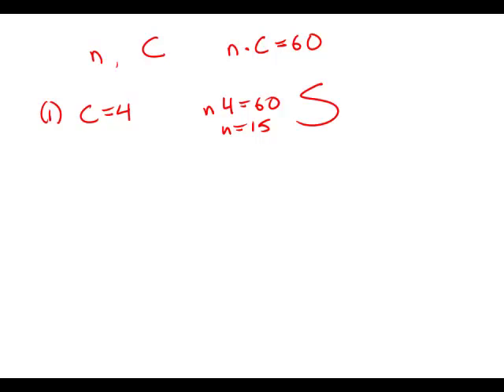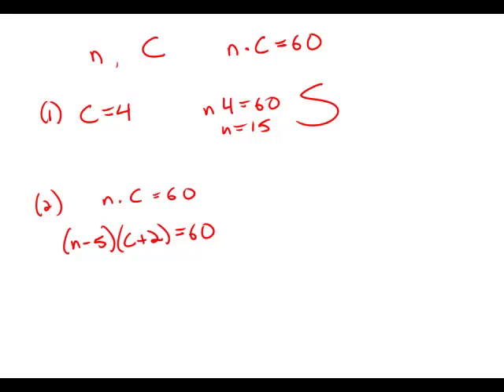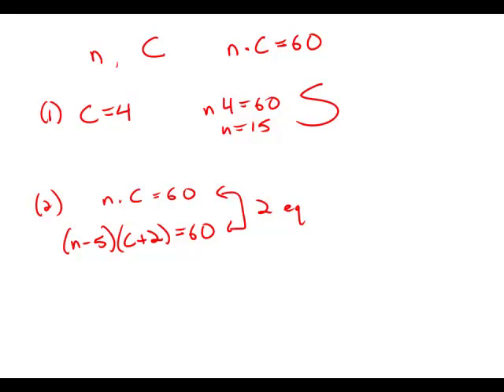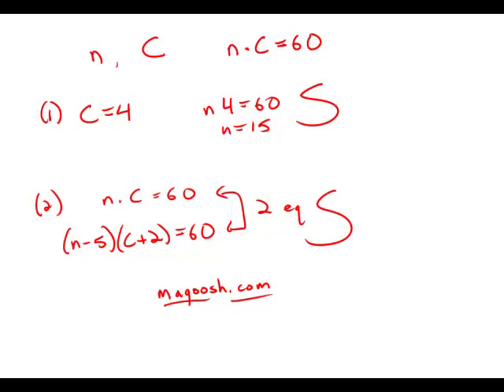GMAT Official Guide 12: Data Sufficiency 158